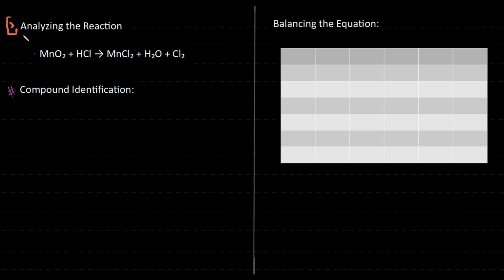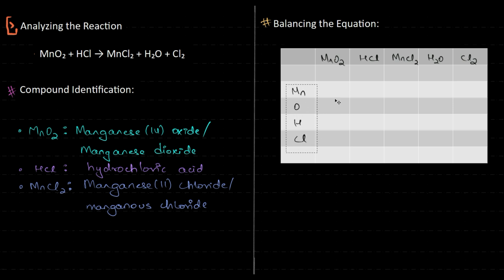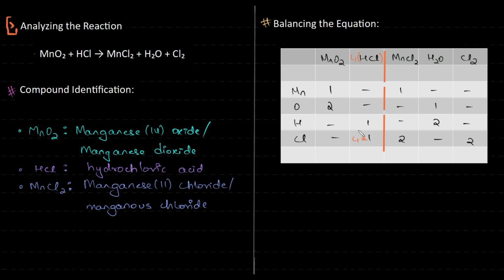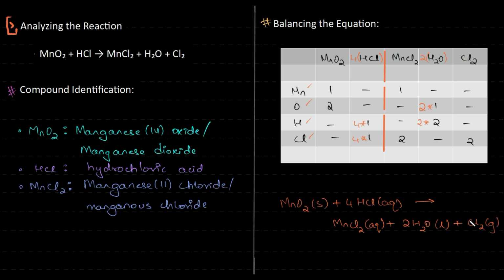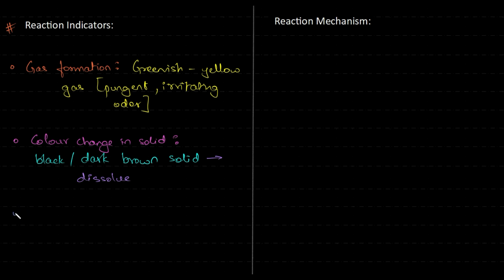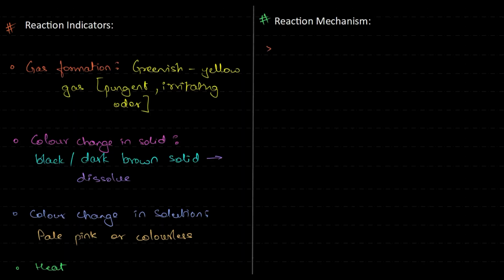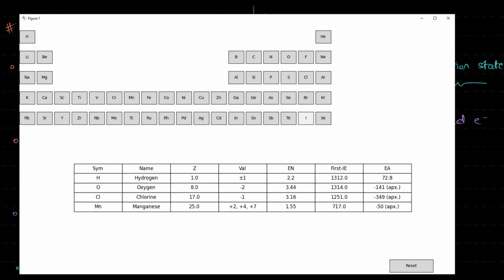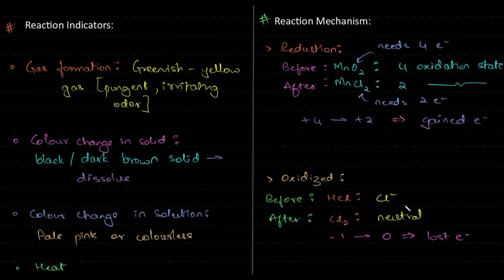1 03 D 1 Manganese dioxide and Hydrochloric Acid